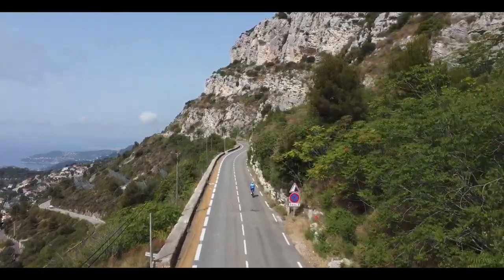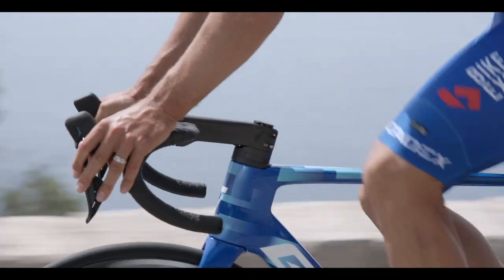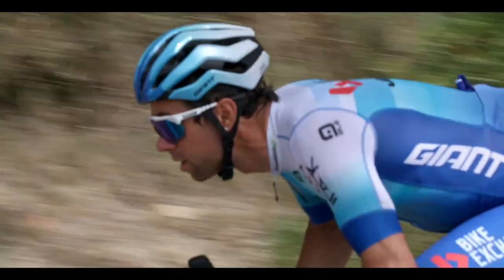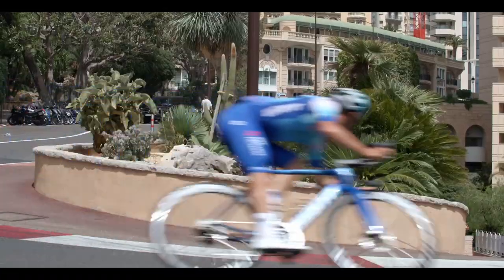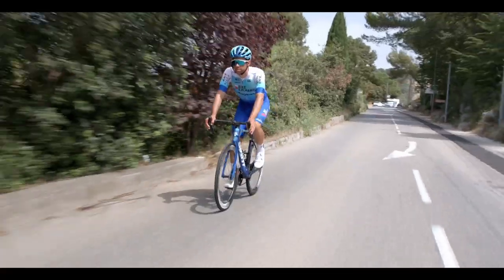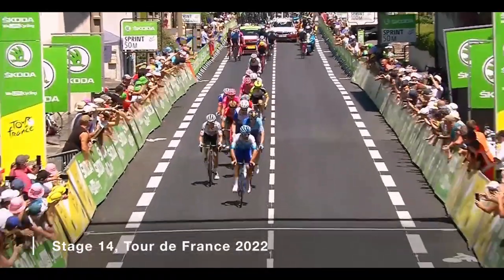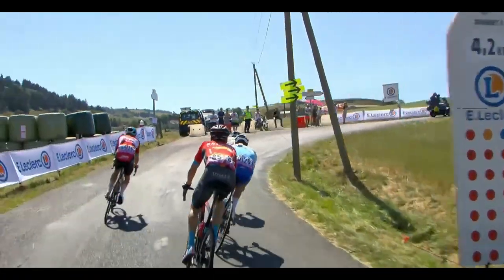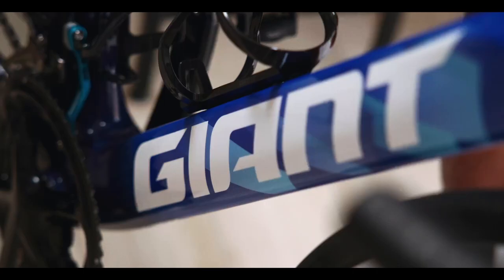Ultimate Speed: Michael Matthews and the All-New Propel | Giant Bicycles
The all-new Propel surges ahead of the pack for fast finishers like Michael Matthews, winning or not winning often comes down to those hectic moments in the closing kilometers. Positioning, chasing, attacking. Bumping elbows, leaning hard through technical corners, blasting ahead of the field.